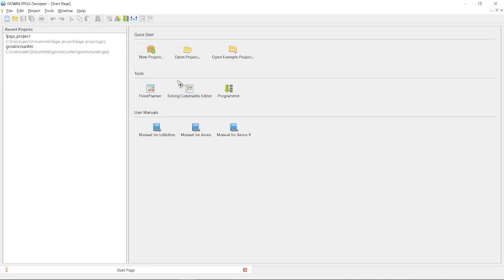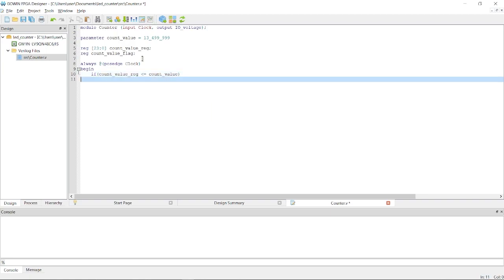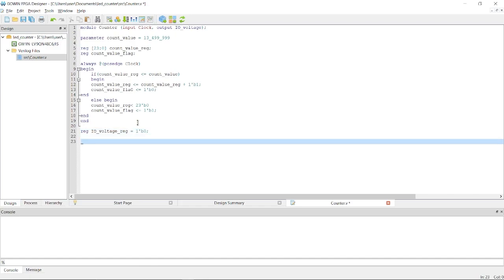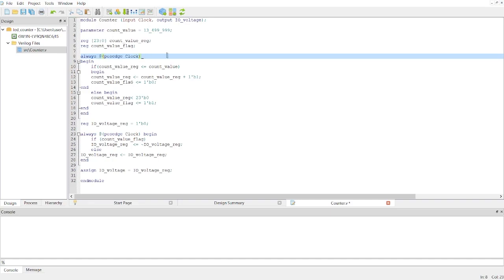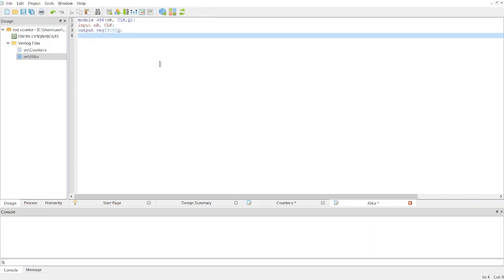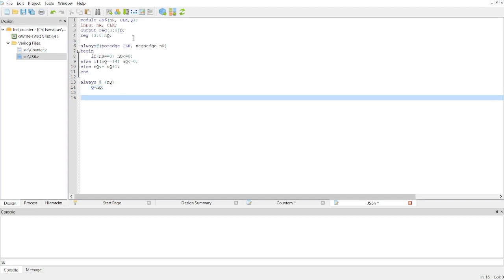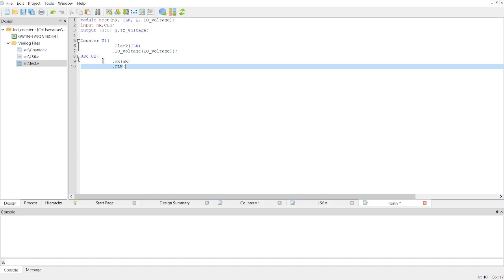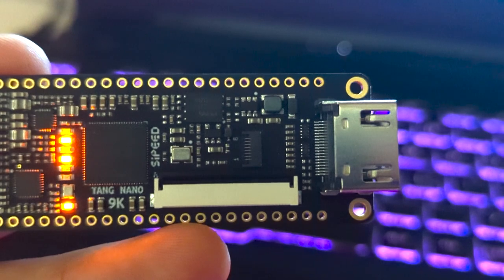Tang Nano 9k Counter Code_ B11001103_高楷睿